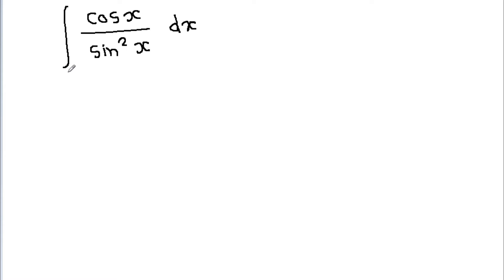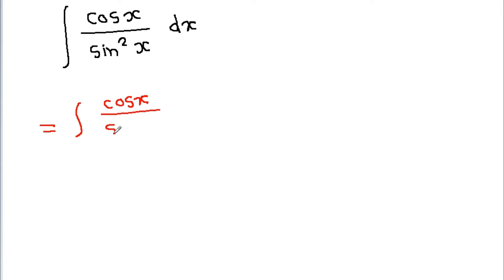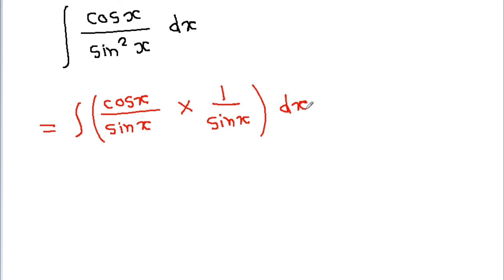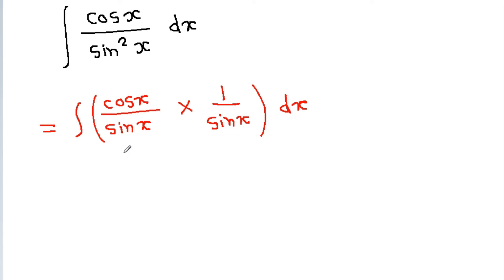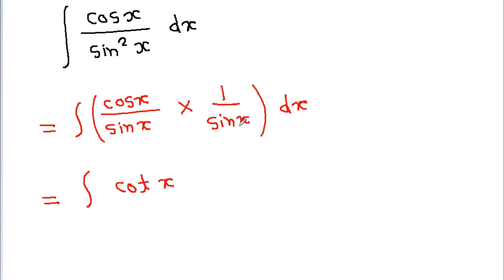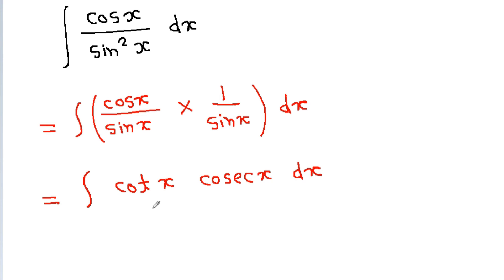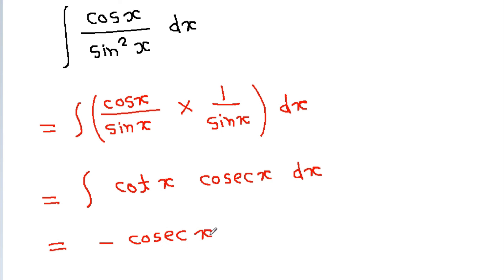Integration of cosx/(sinx)^2 - Basic Integration Problems With Solutions